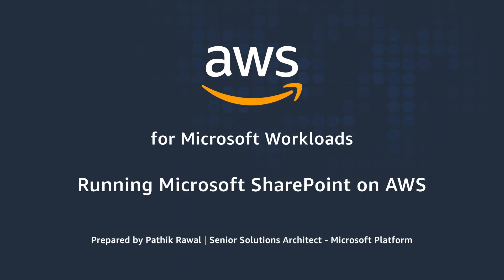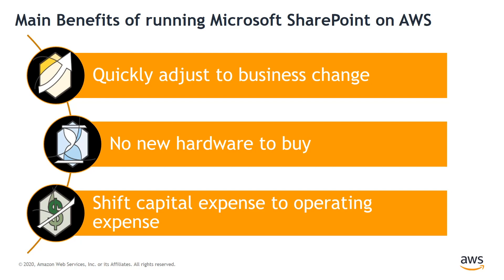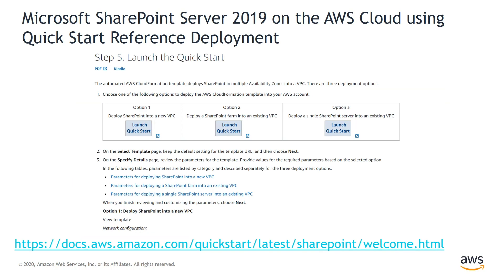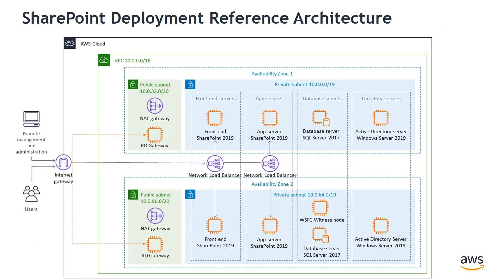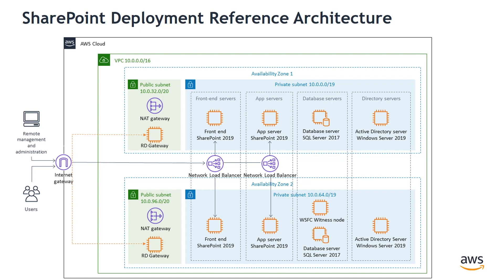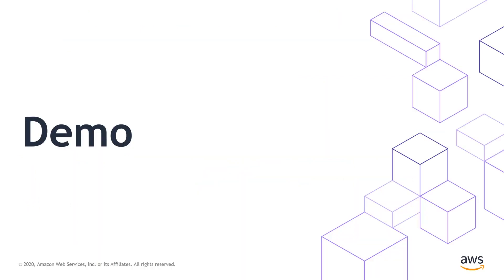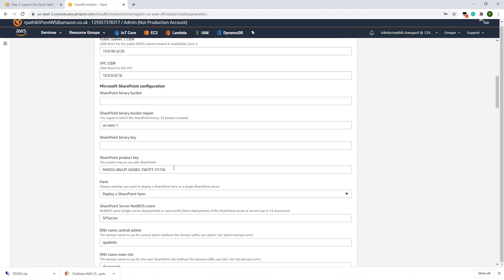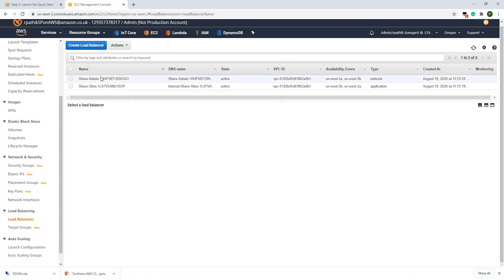Running Microsoft SharePoint on AWS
In this video you will learn about best practices to run Microsoft Sharepoint on AWS.